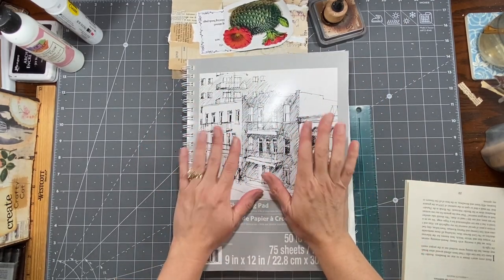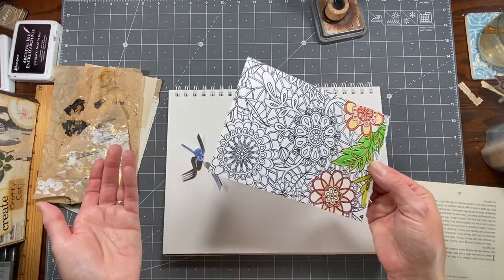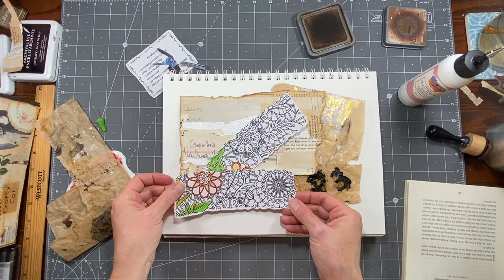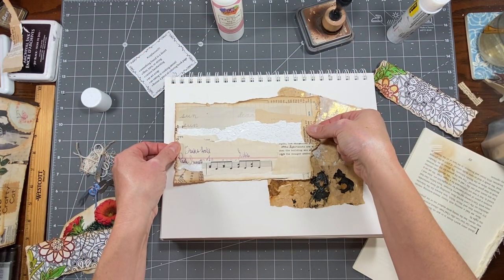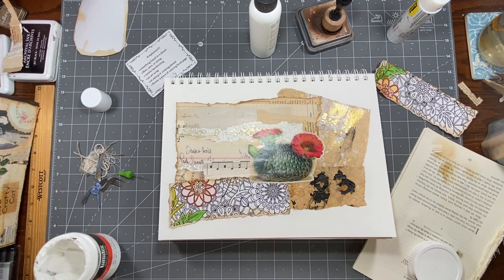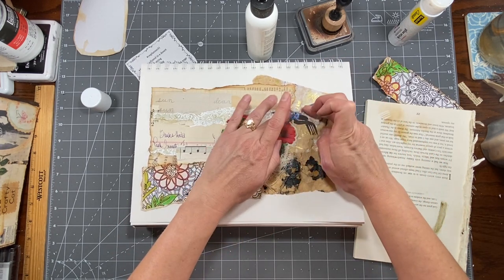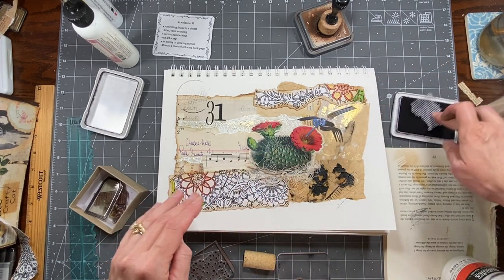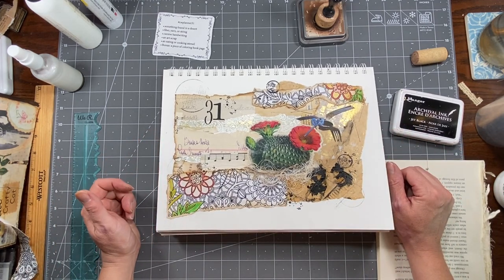cwplanner31 Margarete Miller Collage Challenge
In this video I will be making a collage for week 31 of the Margarete Miller Collage Challenge. Come on in and join me.

My LINKTREE